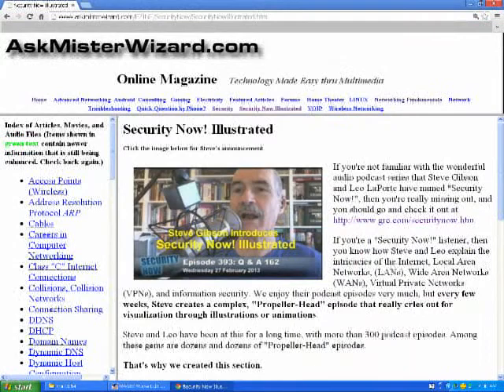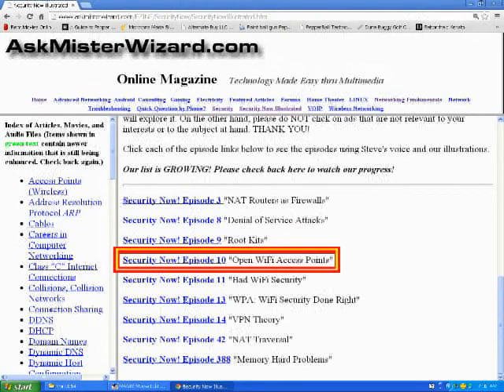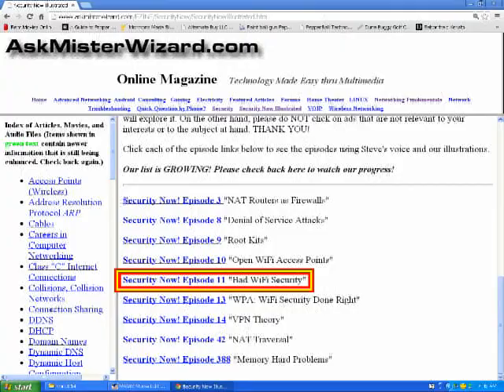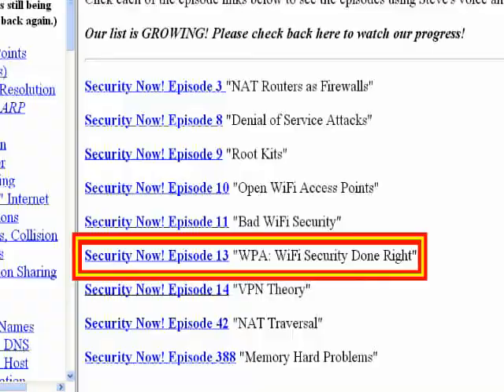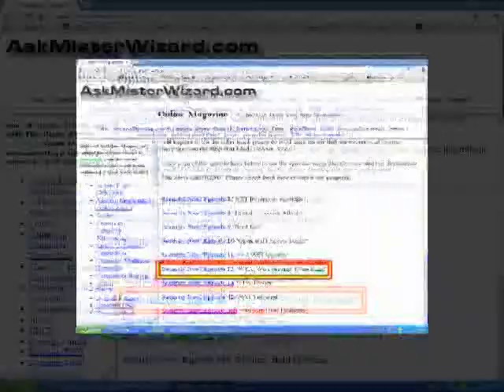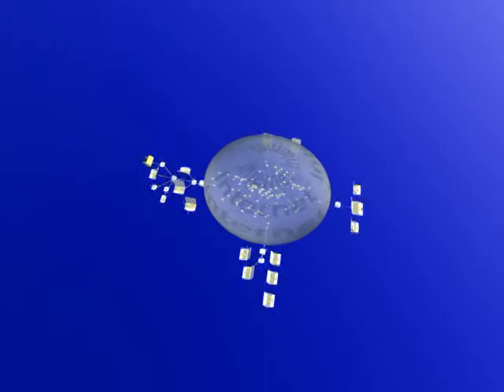Security Now Illustrated, Episode 14A: VPN Theory by AskMisterWizard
Click the link above for the main page on this subject.

In Episode 14 of "Security Now!", Steve Gibson and Leo LaPorte discussed VPN Theory, which can compensate for the vulnerability of accessing the Internet through a public WiFi location such as a hotel or coffee shop. This is segment "A", with a contextual overview of recommended prerequisites.

There are other segments in this series. To find the other segments, please visit our main page through the link at the top of this YouTube descriptive text.